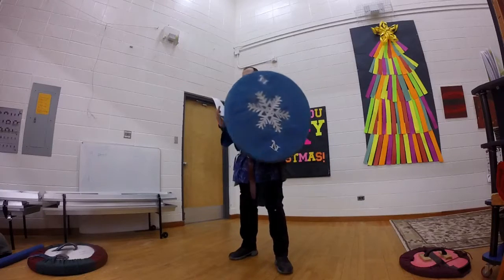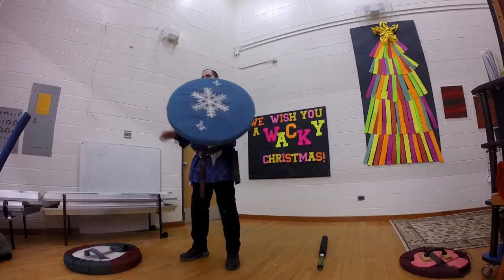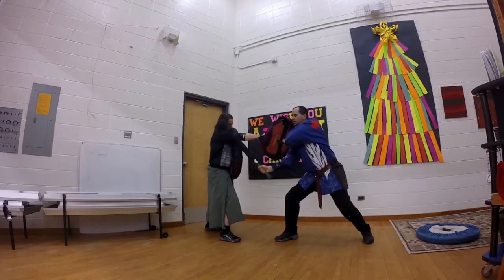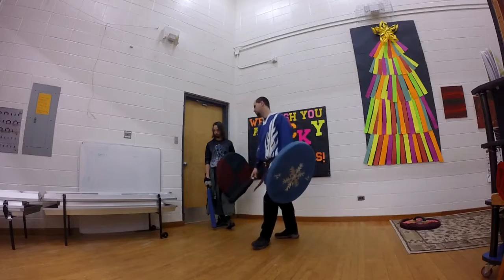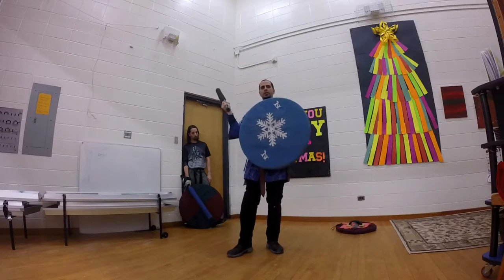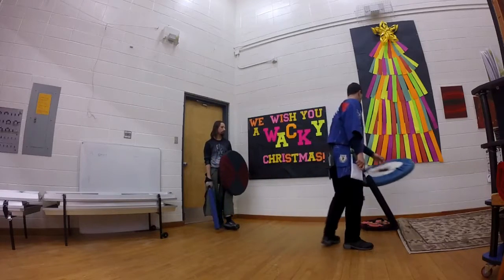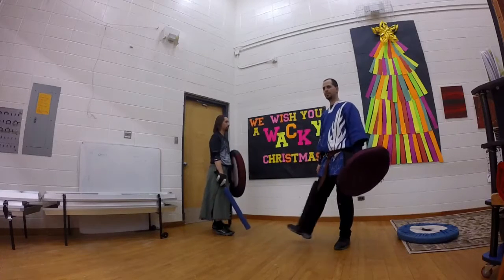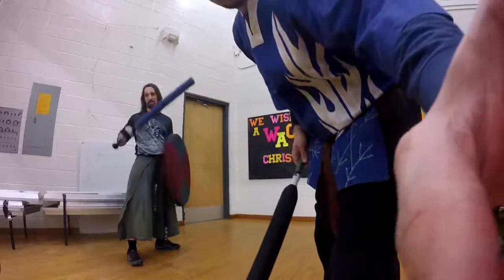Angles Using a Punch shield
Dassureth Teaches a class on advantages of using a Punch Shield - March 2017

note: Dassureth did not review this footage before posting, he feels like he did not find the words he was looking for when teaching and that if he reviewed it he would have deleted the footage out of disappointment. There is still some great information in here so take what you want from it.